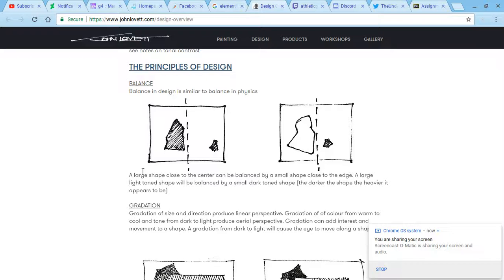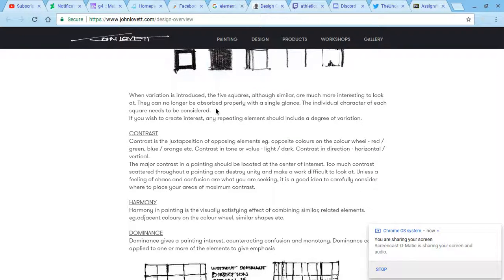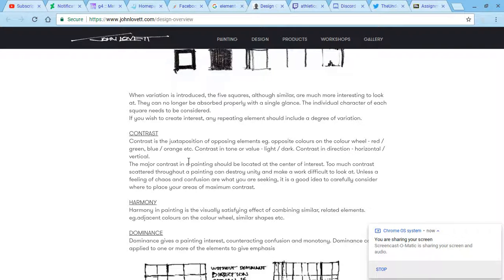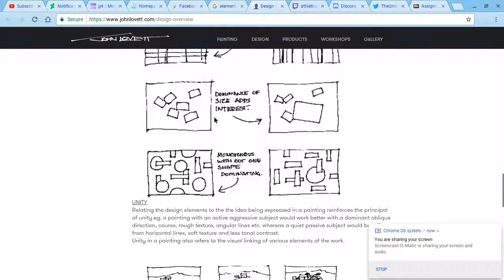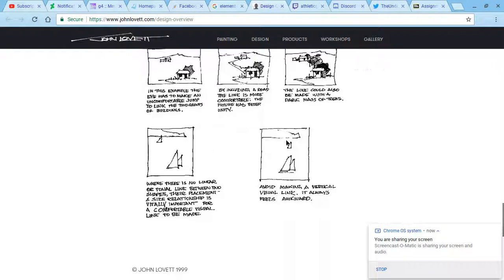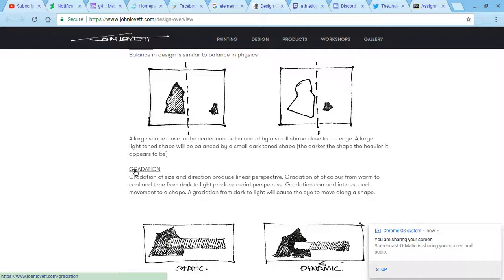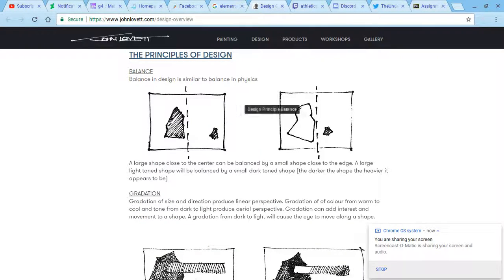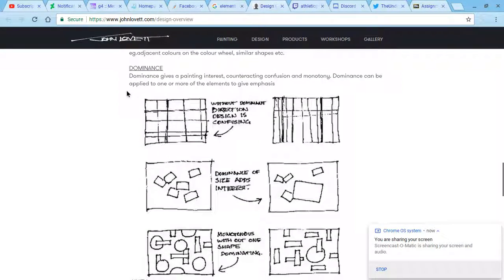Principles of Design PCF